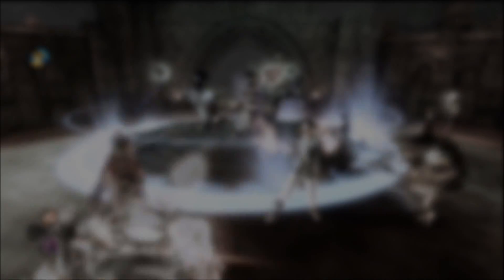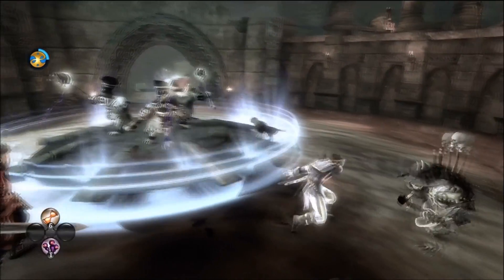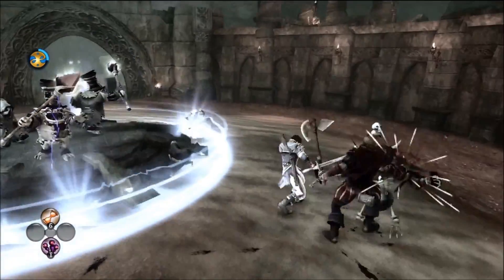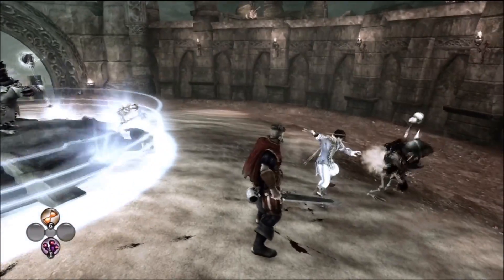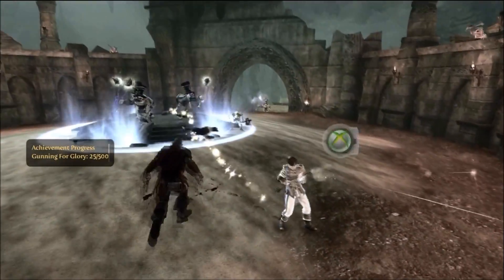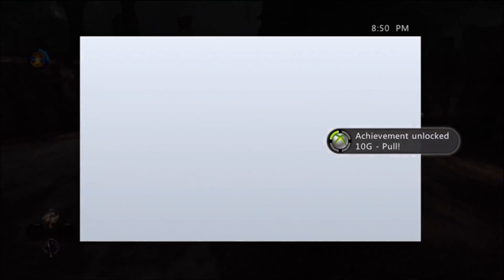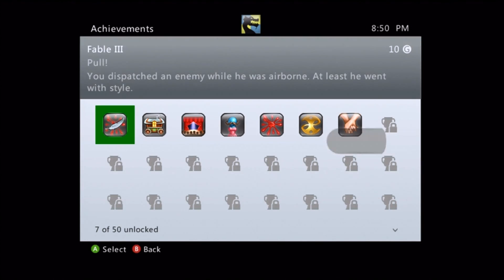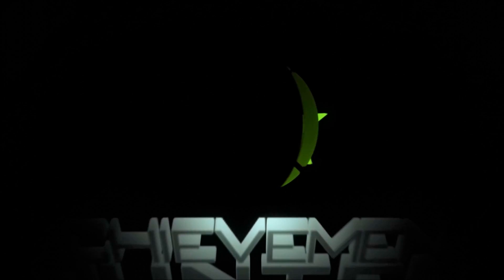Fable 3 - Pull Guide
Connor (ConnorM5M) and Daniel (daniels095) show you how to get the achievement "Pull!" in Fable 3.